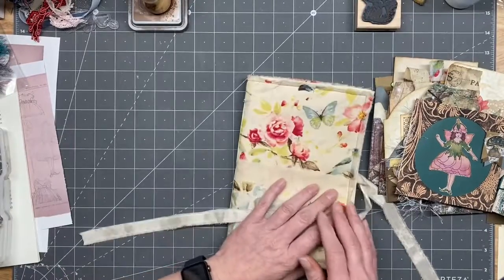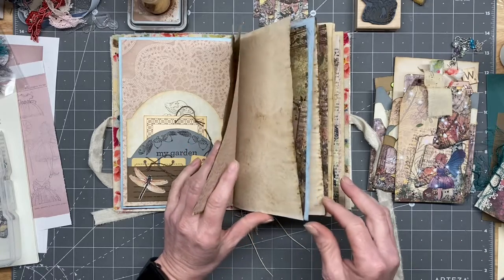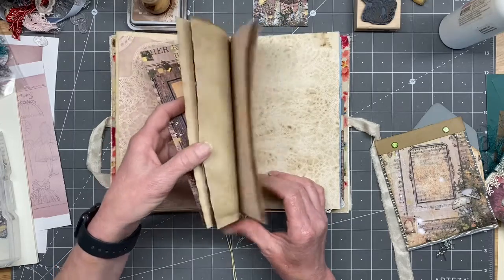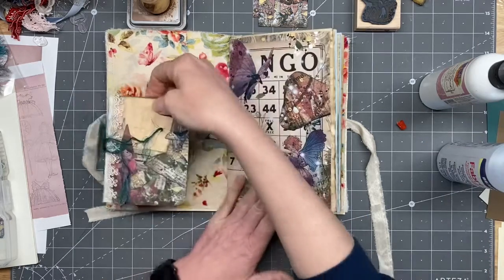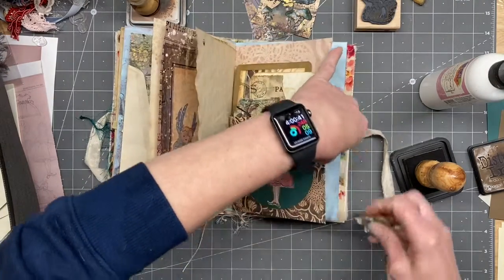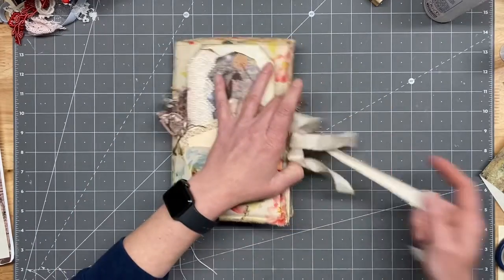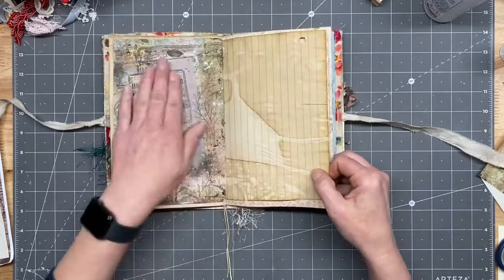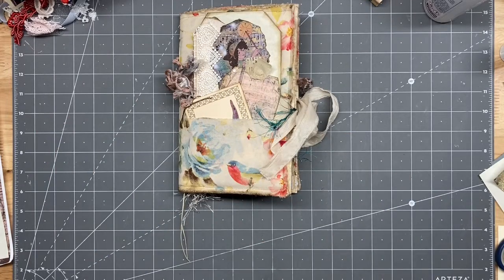Wee Forest Folks by Crafty Cat USA pockets and final flip thru!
Thank you Amy for having me on your team!

The kit can be found here: